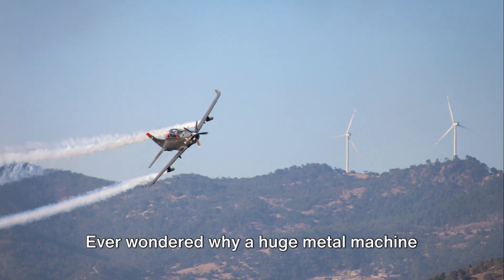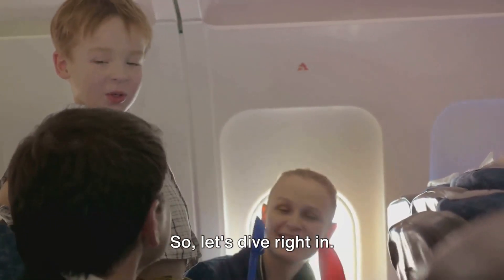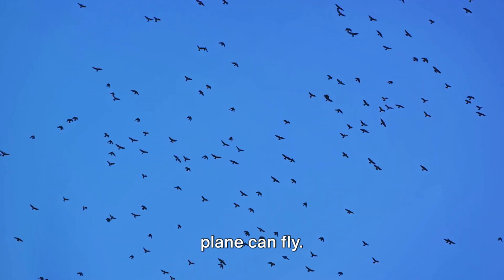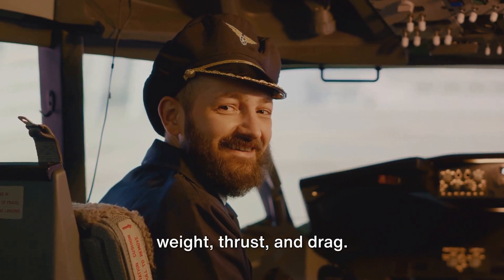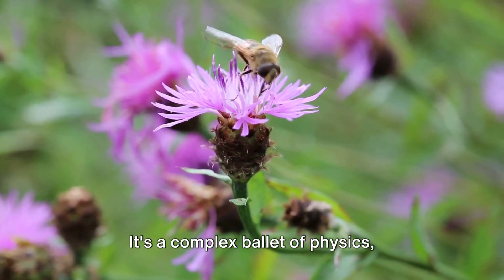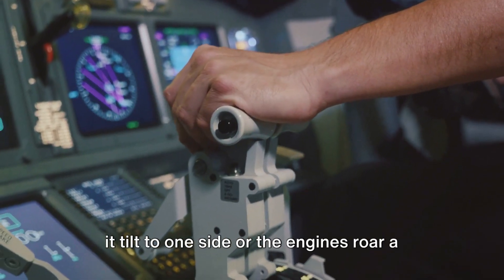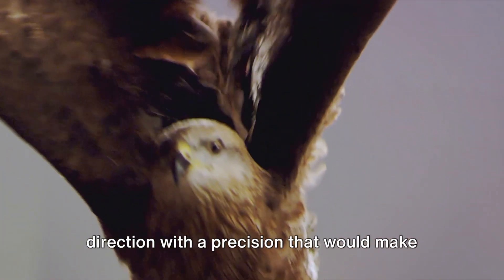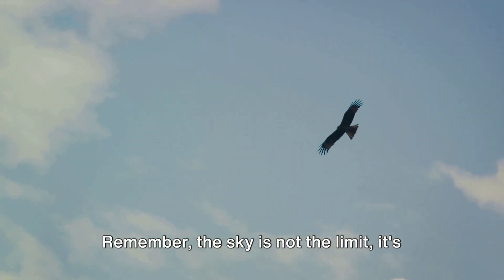Introduction to Flight: Lift, Weight, Thrust, Drag, and more!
In this exciting video, join us as we embark on a thrilling and educational journey through the fascinating world of flight. From the early pioneers of aviation to the modern marvels of airplane technology, we'll explore it all.

Get ready for a video that's both fun and packed with valuable knowledge! We'll uncover cool facts about flight that will blow your mind. Plus, we've sprinkled in some hilarious jokes to keep you entertained throughout the video.

Our adventure wouldn't be complete without a happy soundtrack to accompany your viewing experience. So sit back, relax, and let the music take you to new heights.

Whether you're a aviation enthusiast or simply curious about the science behind flight, this video is bound to satisfy your thirst for knowledge.

We appreciate your support and hope you'll join us again for more exciting content in the future. Enjoy the ride!

OUTLINE:

00:00:00 The Intriguing World of Flight
00:01:44 The Four Forces of Flight
00:04:45 The Balance of Flight
00:07:18 Altering the Forces
00:09:45 The Art of Flying
00:11:40 Wrapping Up the Flight